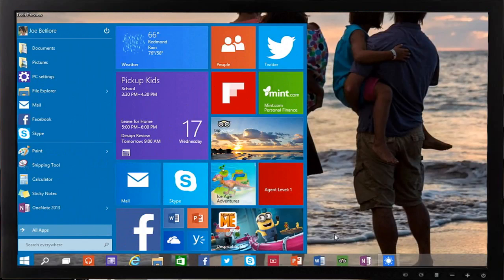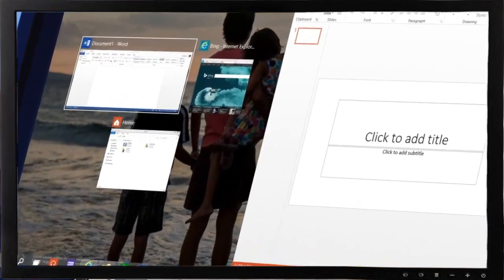Get Windows 10 OS For Free Download - AskRam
Upgrade to Windows 10 Operating System For Free not a trail version, by Microsoft, New Updated Windows 10 Operating System we can get it for free after 29th July 2015, with New Features More user friendly. Download Windows 10 Preview, it from this bellow link
Thank's for watching Friends
Warning:The Content i used in this video is belongs to Microsoft